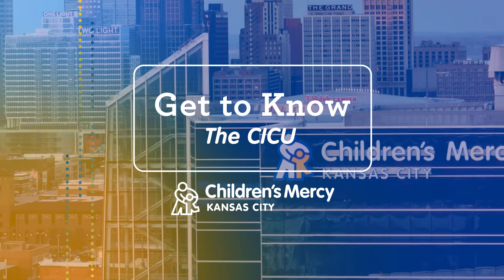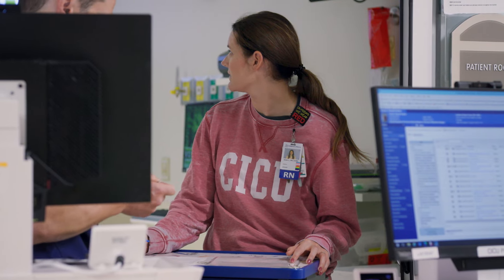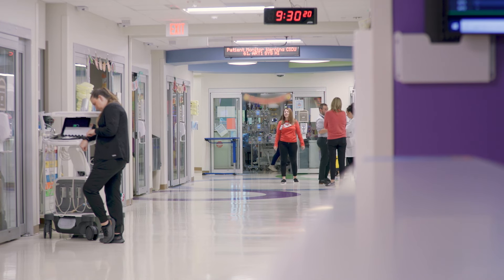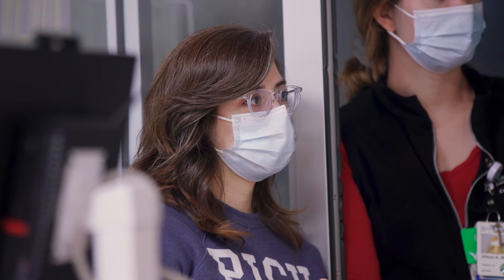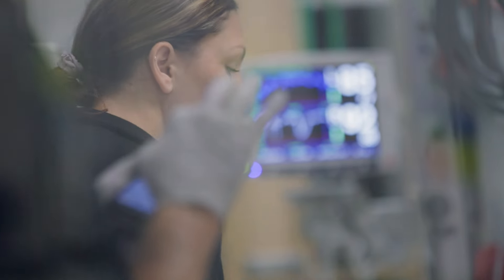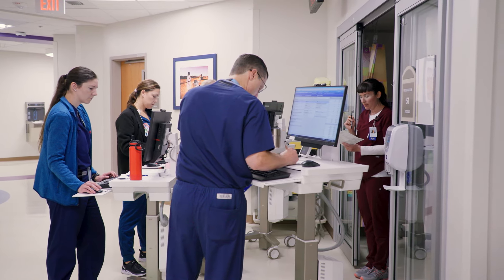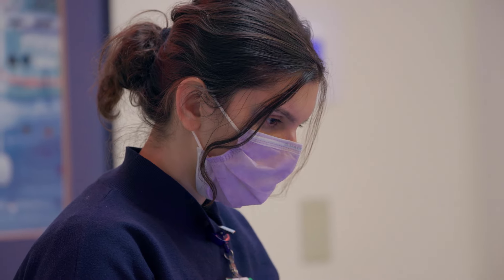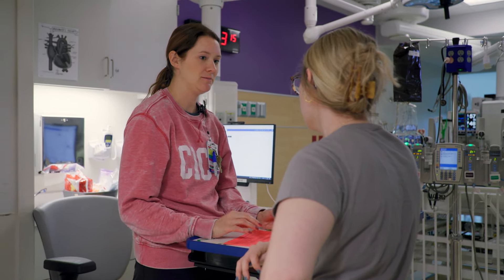Get to Know the Cardiac Intensive Care Unit (CICU)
Are you a nurse looking to begin or expand your career in pediatrics? Learn more about what it's like working in the Children's Mercy Cardiac Intensive Care Unit (CICU) with this informational video.